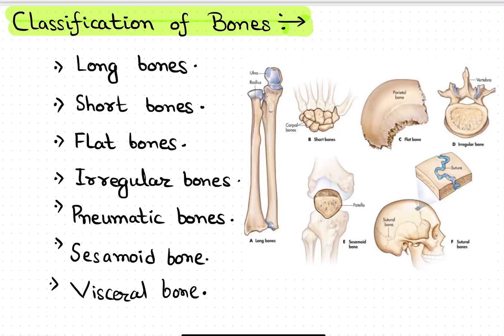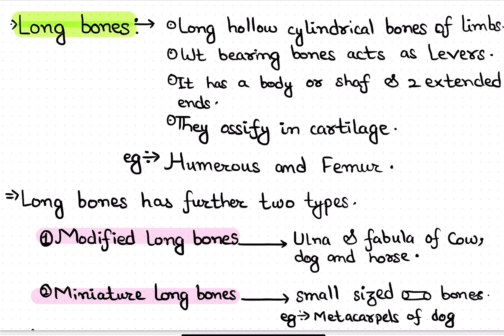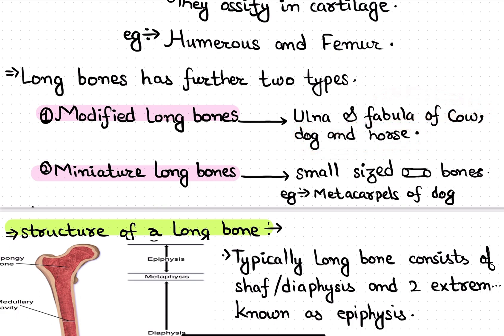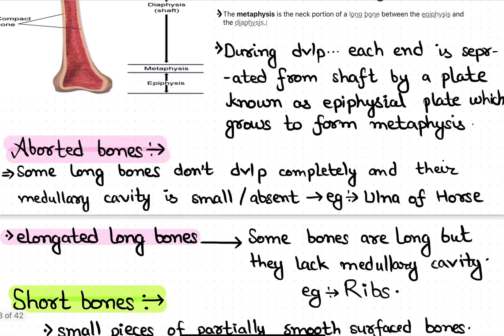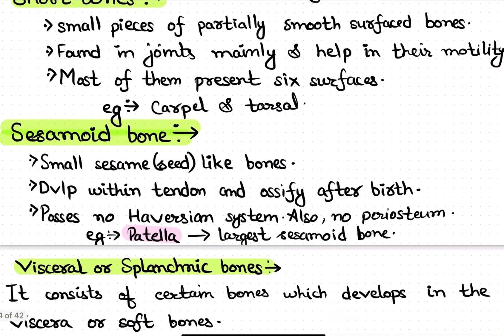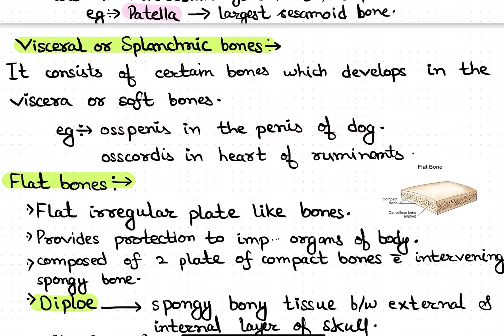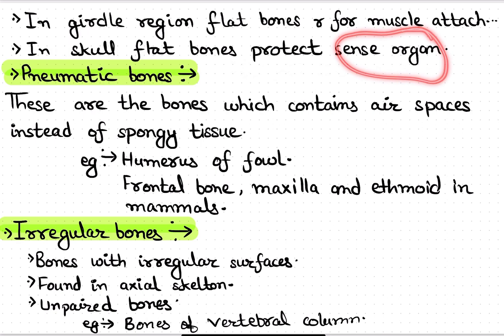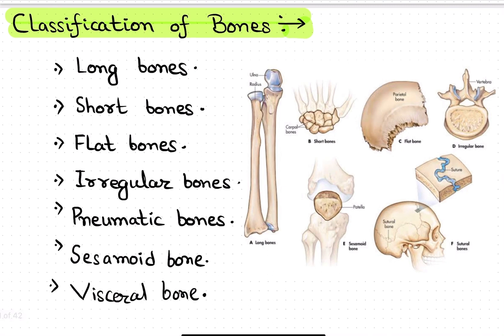OSTEOLOGY LECTURE 2 ( classification of bones )